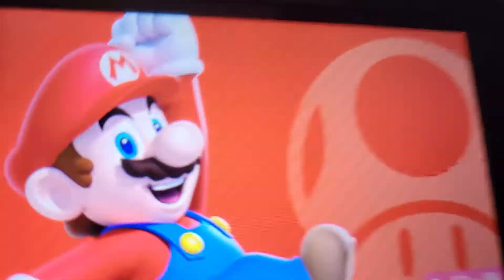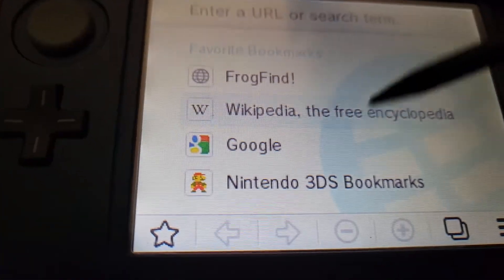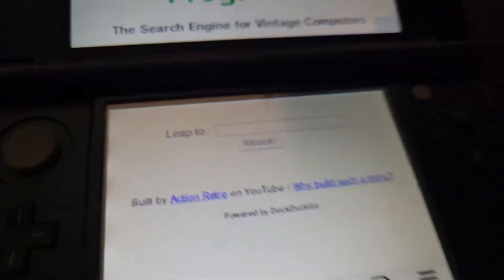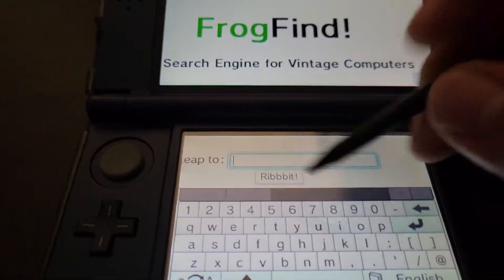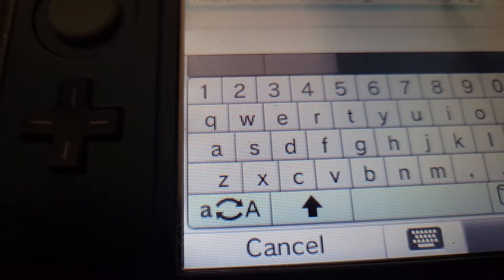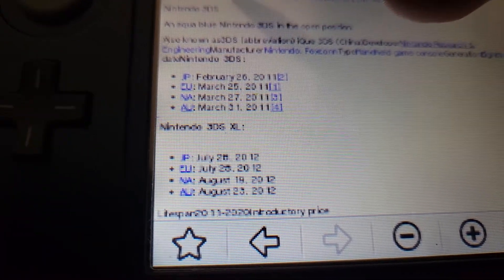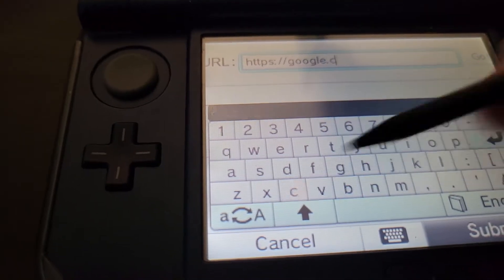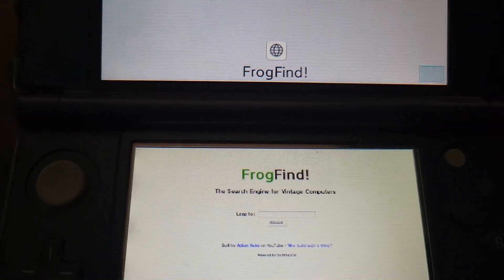Browsing the web on the Nintendo 3DS Internet Browser with FrogFind (in 2021)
This is Action Retro's FrogFind  running on the Nintendo 3DS Internet Browser. This is useful for old machines and browsers that can no longer easily connect to the internet.